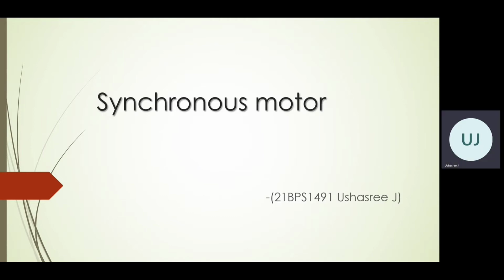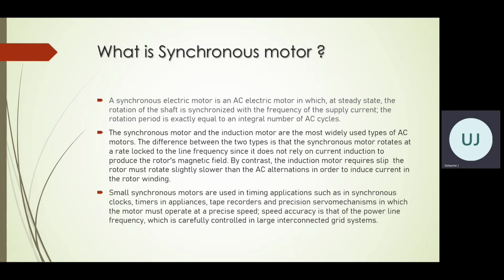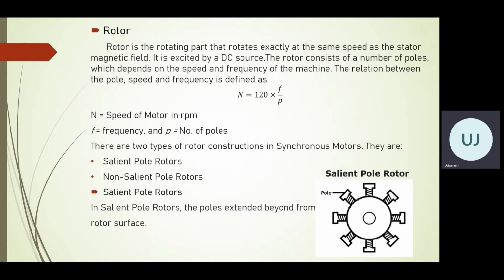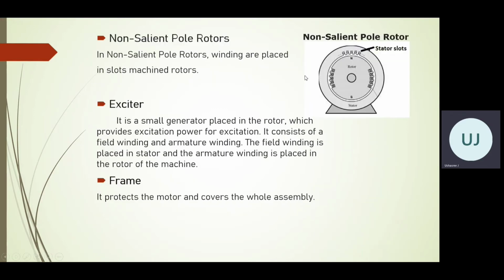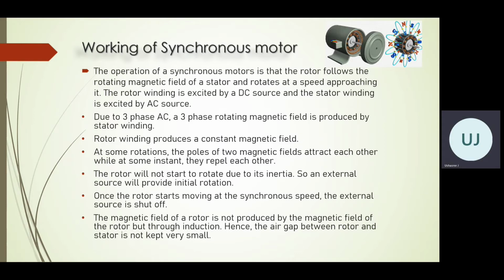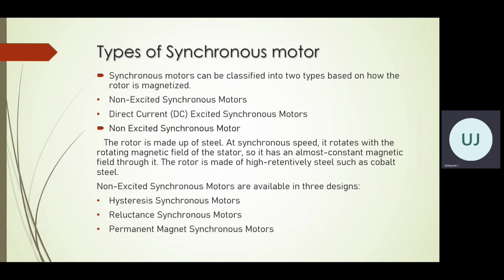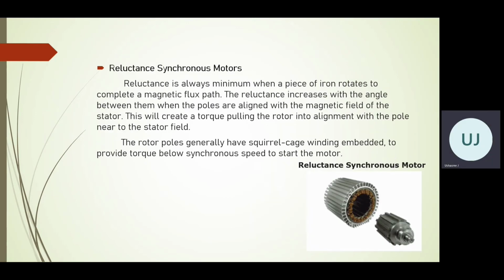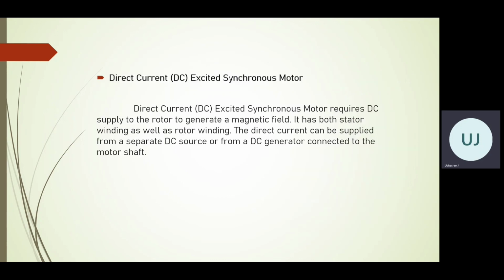Synchronous motor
construction of synchronous motor
working principle
types of synchronous motor